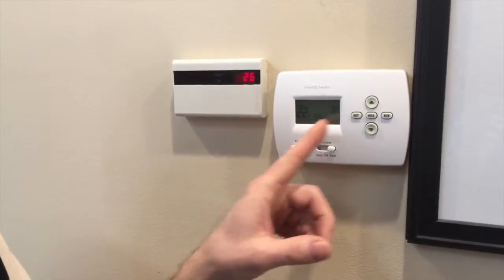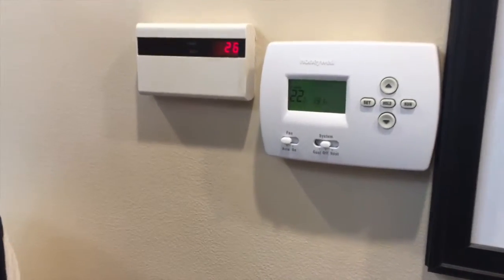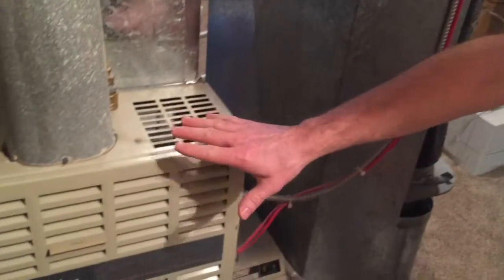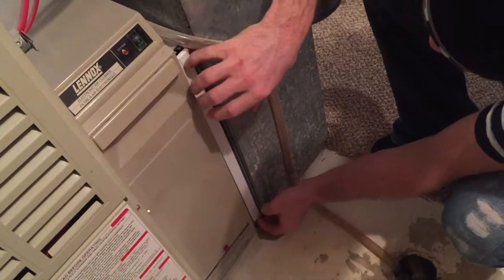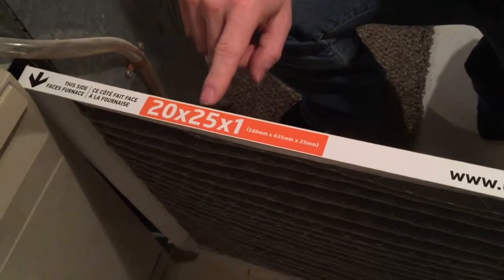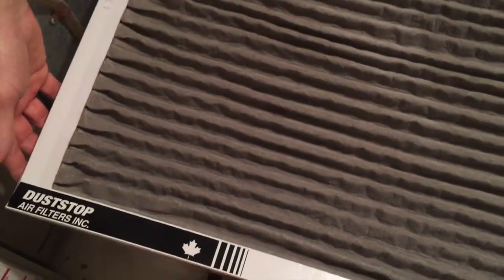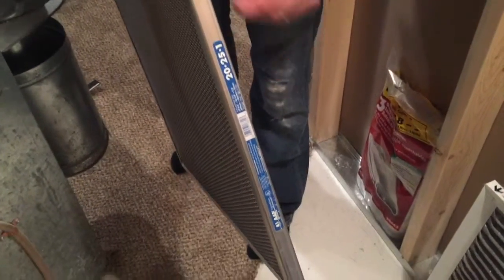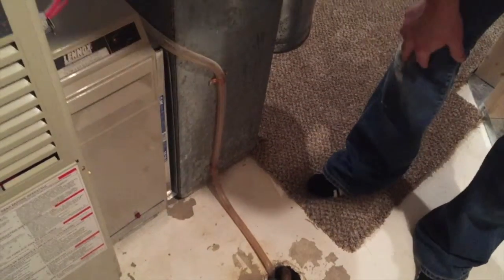Actually I Can Change a Furnace Filter